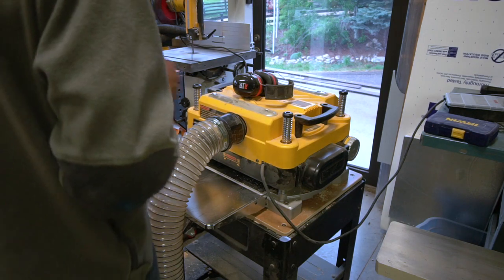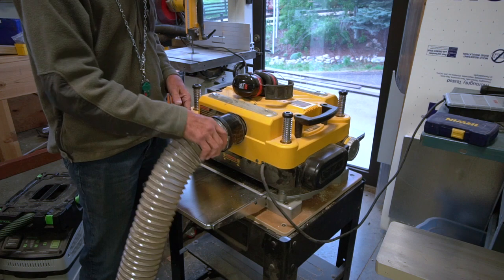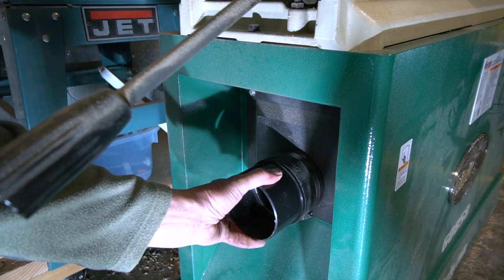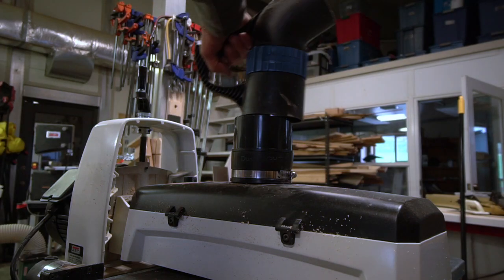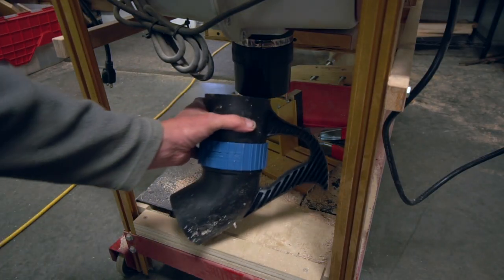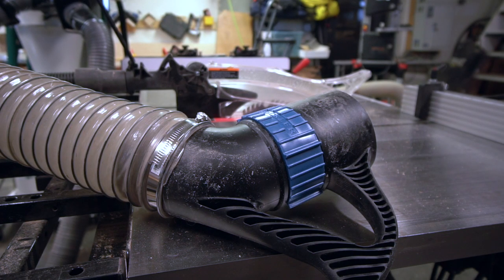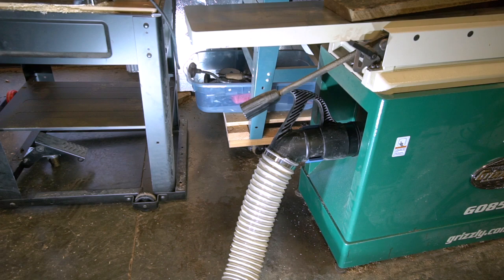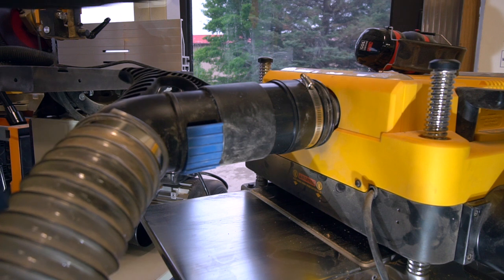Rockler Quick Change Tool Set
Workshop Improvement of the Week looks to improve the connection between tools and our dust collector hose.  Will our DeWalt 735 planer spit out the Rockler Quick Connector?

This week's episode shows how I simplified the dust hose connection to my jointer (Grizzly 8 inch helical), table saw (Sawstop PCS), bandsaw (Rikon 14 inch), drum sander (Jet 18-36), router table (Incra) and planer (DeWalt 735 that likes to spit out the dust hose).

Workshop Improvement of the Week is my woodworking vlog.